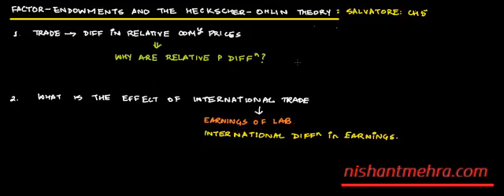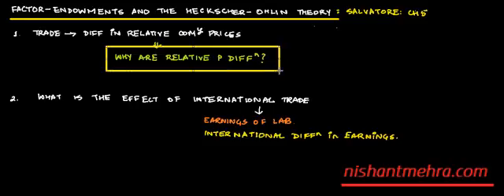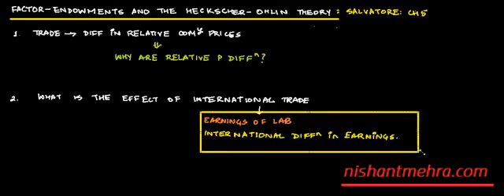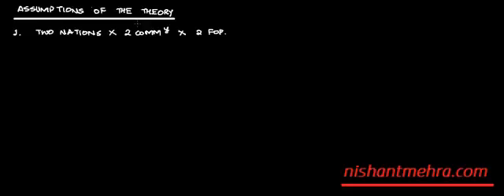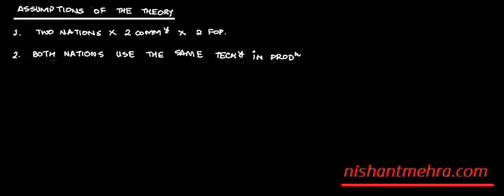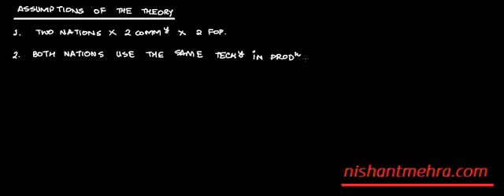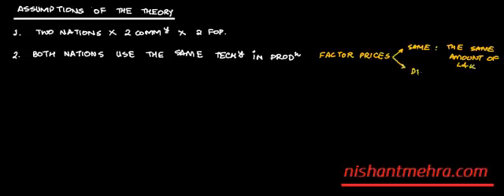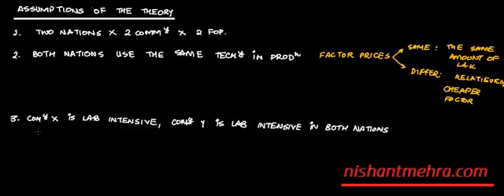10 International Trade Part 10 Factor Intensity, Factor Abundance demo